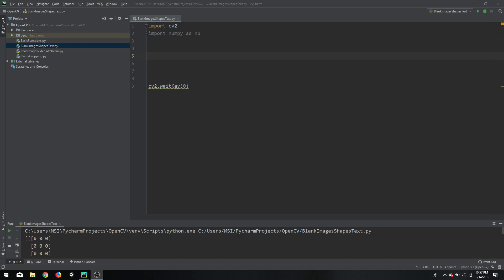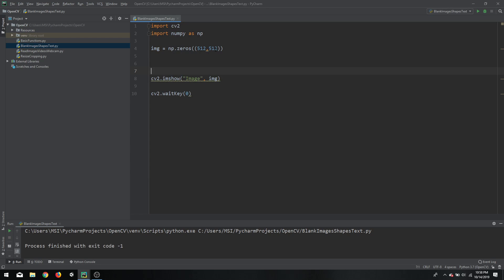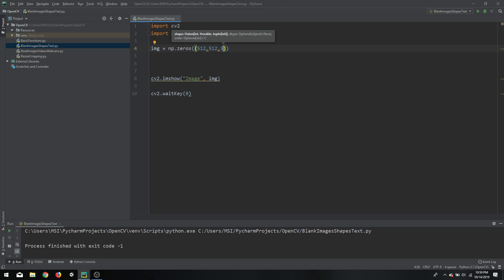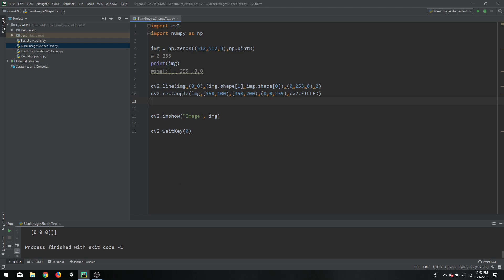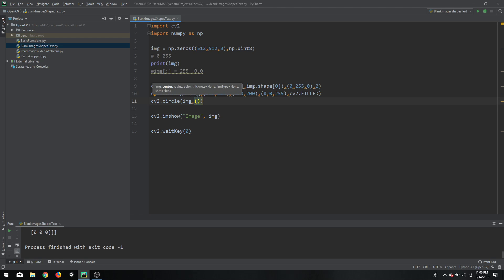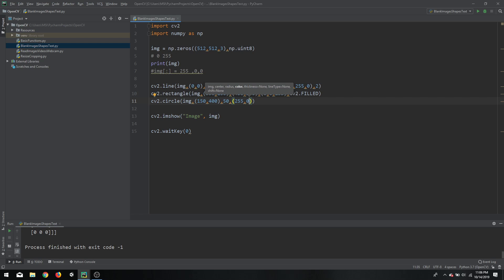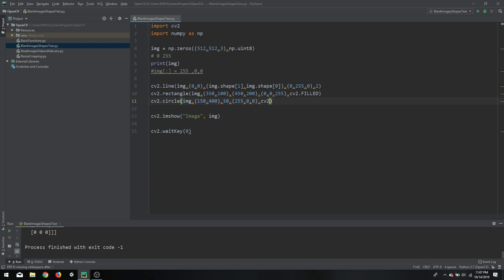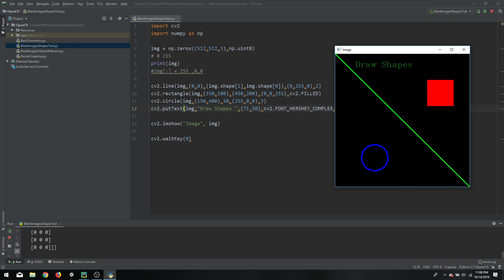How to draw Shapes and Text [4] | OpenCV Python Tutorials for Beginners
In this video, we will learn how to create blank images and then draw different shapes on them. We will be using Line, Rectangle, and Circle. We will also learn how to write text on an image.

Premium Courses:
✔️ Computer Vision Game Development Course: